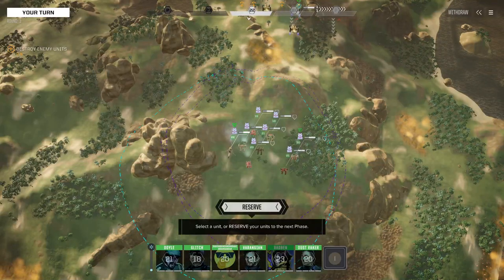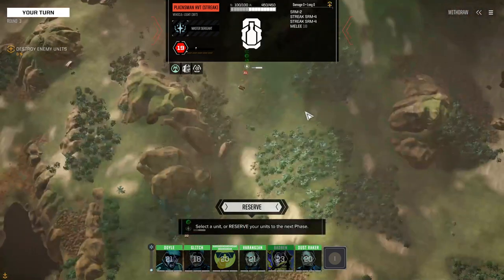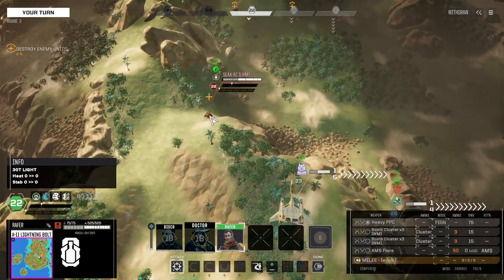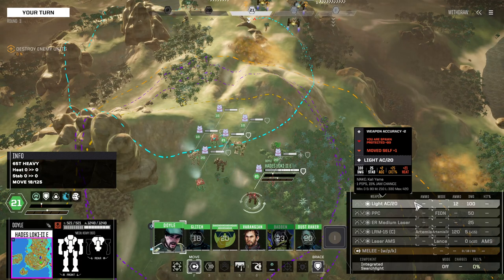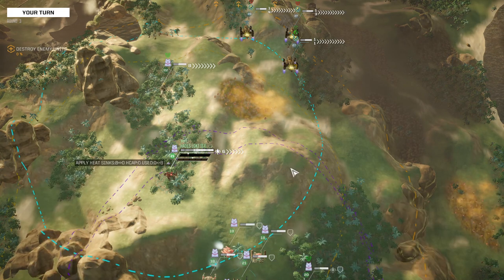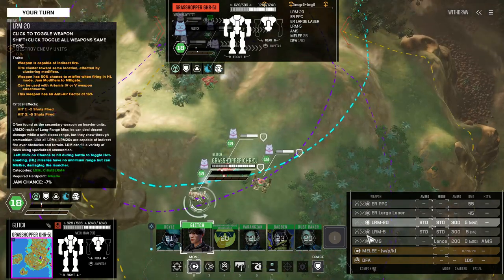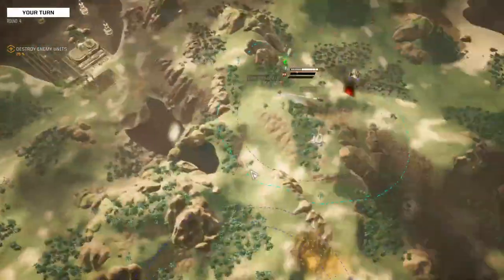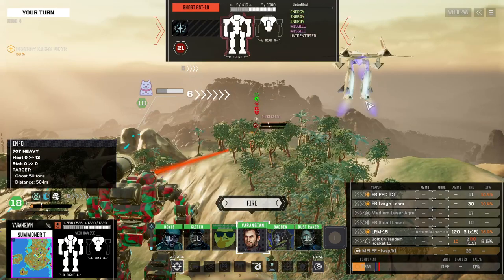Battletech: Roguetech - Ep 32 IFRIT MADNESS!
A somewhat lopsided battle I have to say, I get some very powerful allies.